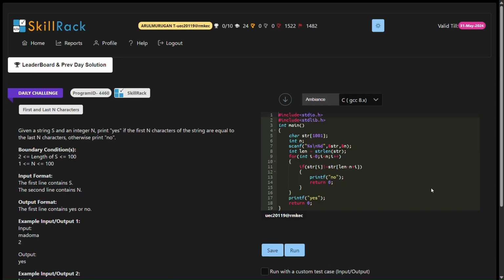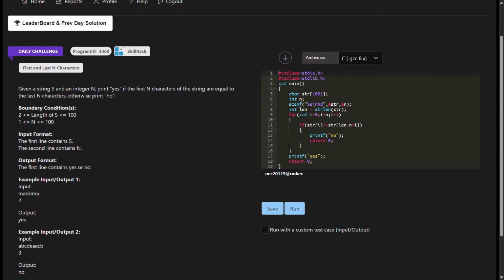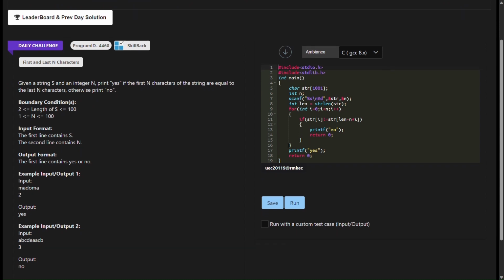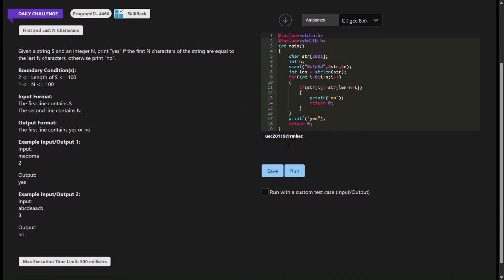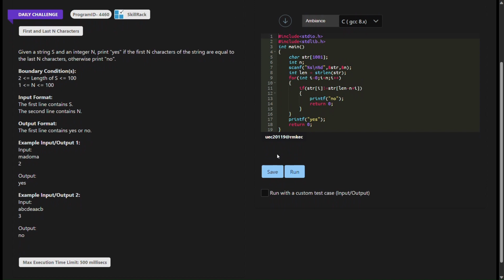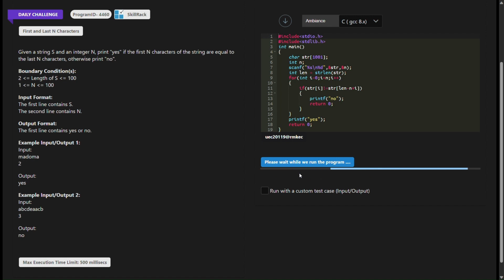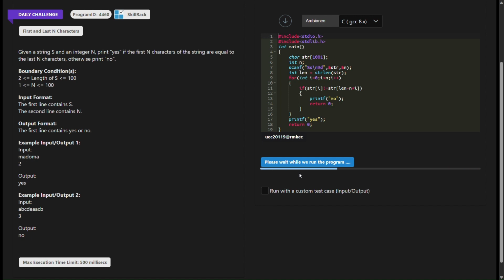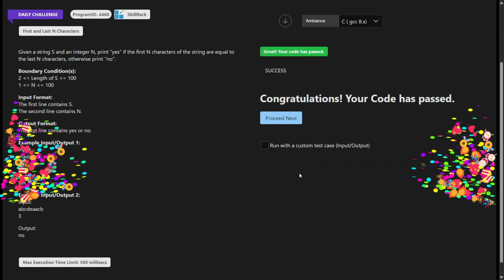SkillRack Daily Challenge Today's Solution | First and Last N Characters | ProgramID- 4460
DAILY CHALLENGE
ProgramID- 4460
SkillRack
First and Last N Characters
Given a string S and an integer N, print "yes" if the first N characters of the string are equal to the last N characters, otherwise print "no".
Boundary Condition(s): 2 less than = Length of S less than = 100 1 less than = N less than = 100
Input Format:
The first line contains S. The second line contains N. Output Format: The first line contains yes or no.
Example Input/Output 1:
Input: madoma 2
Output: yes
Example Input/Output 2:
Input: abcdeaacb 3
Output: no